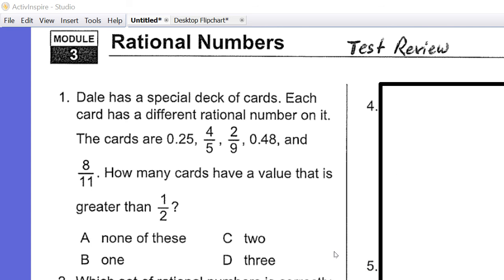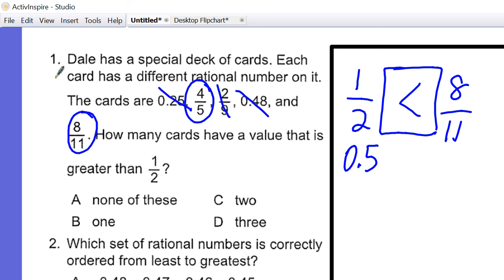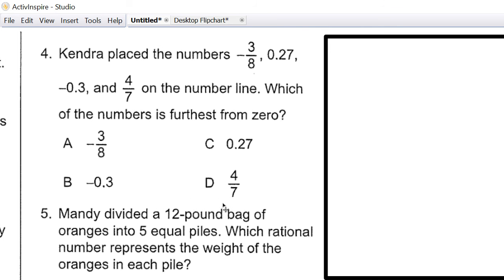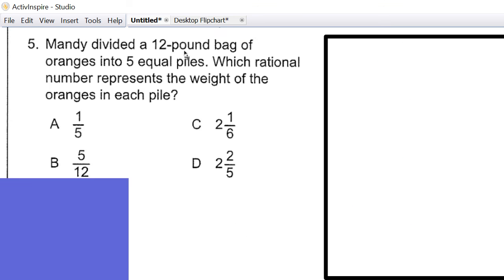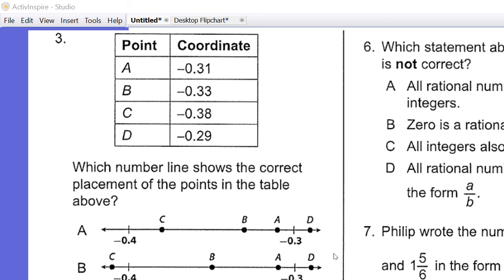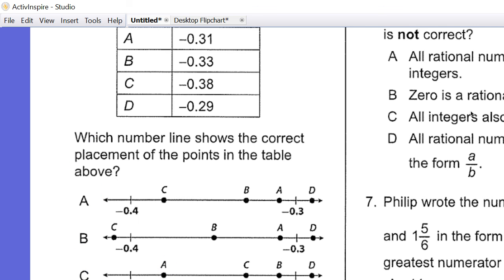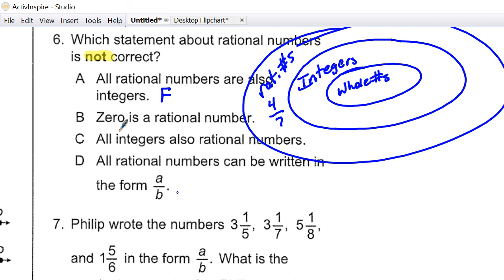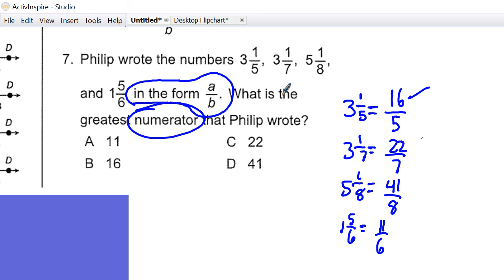Module 3 Test Review 1